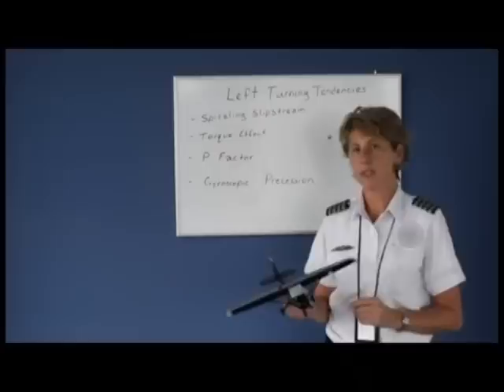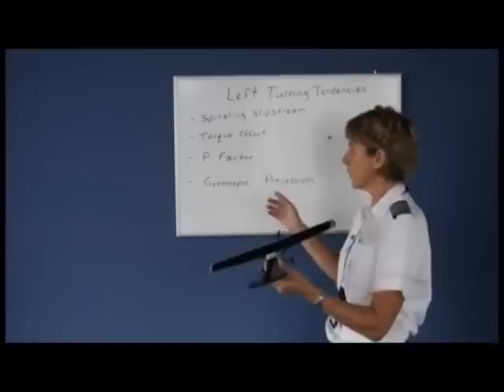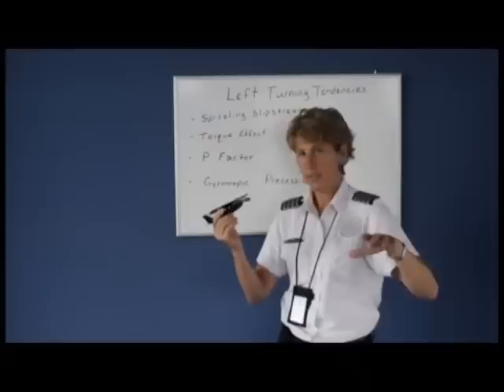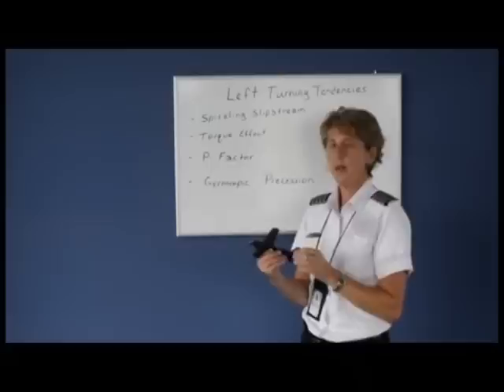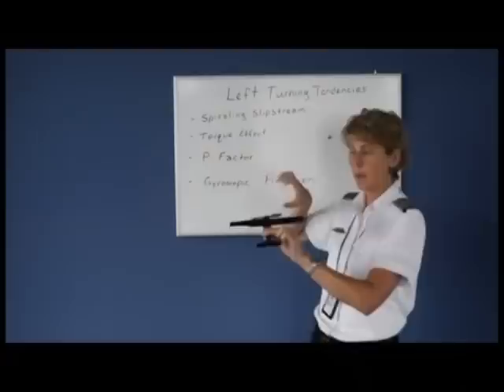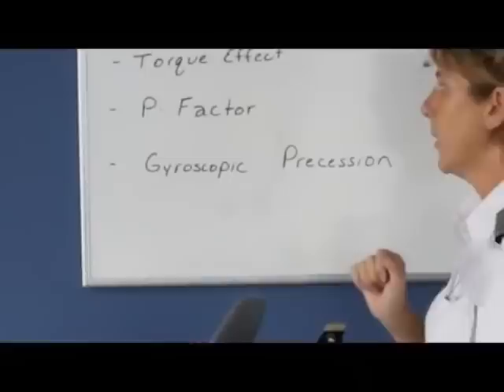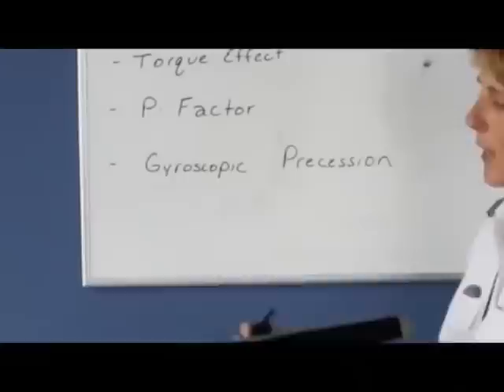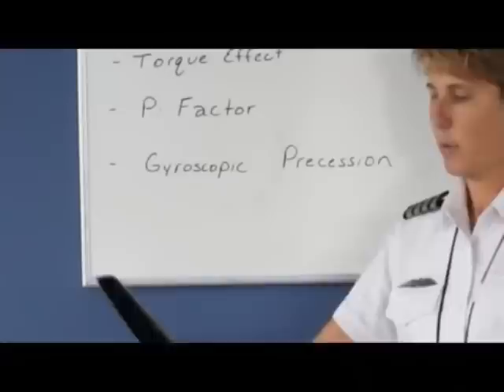Left Turning Tendencies (Private Pilot Lesson 1e)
Single engine propeller airplane left (and right) turning tendencies.